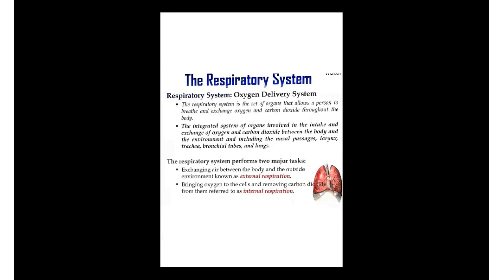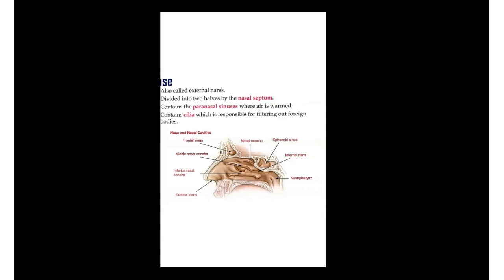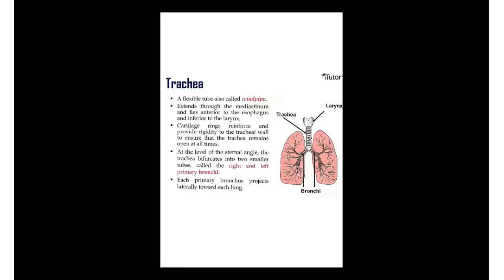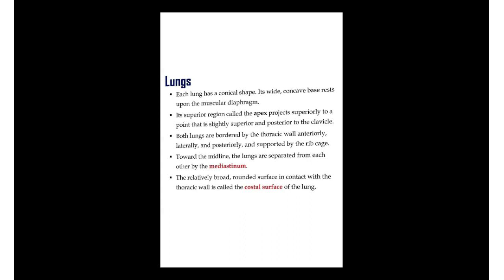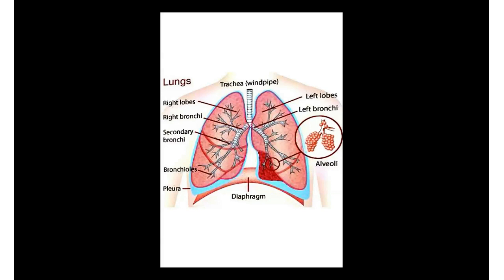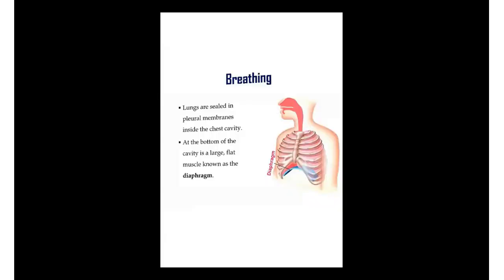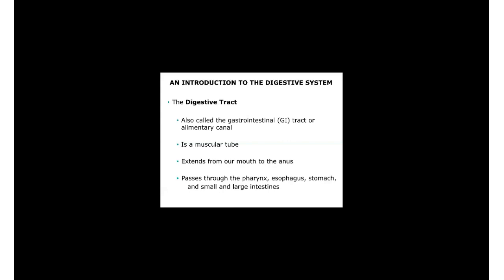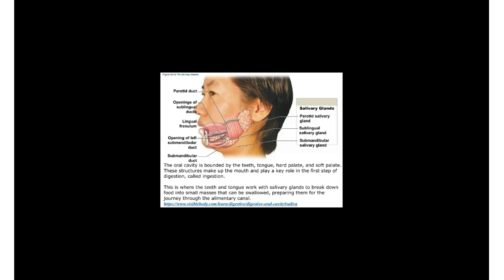MPH (Masters in Public Health) - 1st Year Online Video Tutorial by AIHMS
Online Video Tutorial of  "Human Biology & Public Health Chemistry" (Chapter 4)
Course : MPH (Masters in Public Health)
Year : 1st
College : AIHMS (Athar Institute of Health and Management Studies)